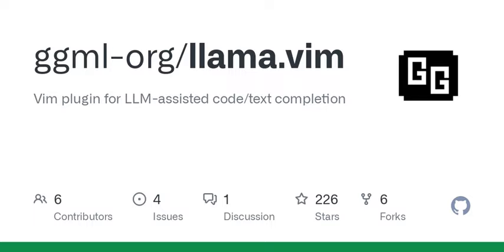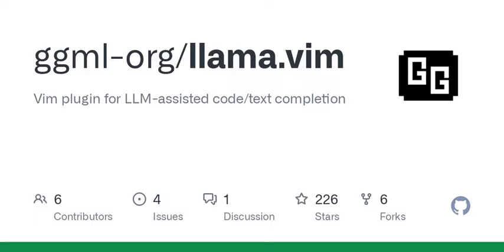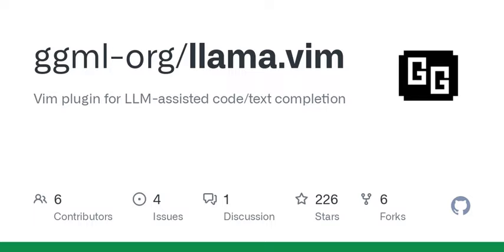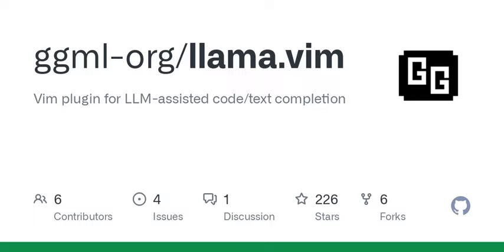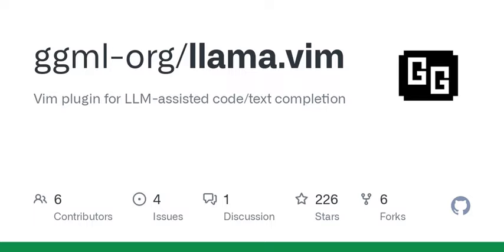GitHub - ggml-org/llama.vim: Vim plugin for LLM-assisted code/text completion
Vim plugin for LLM-assisted code/text completion. Contribute to ggml-org/llama.vim development by creating an account on GitHub.